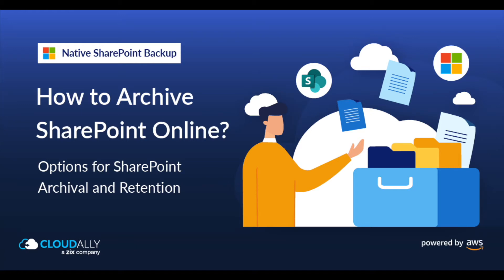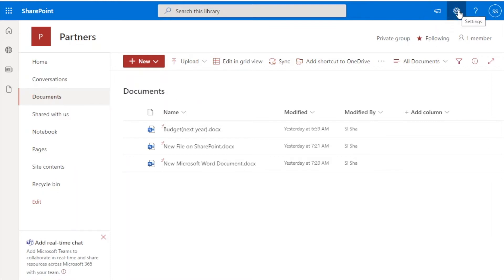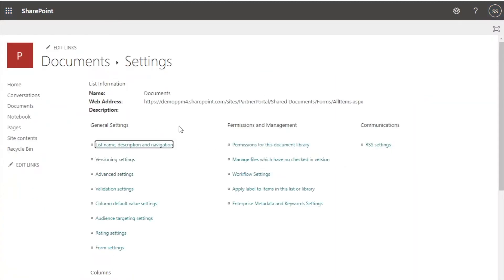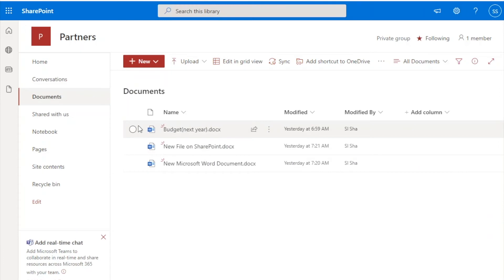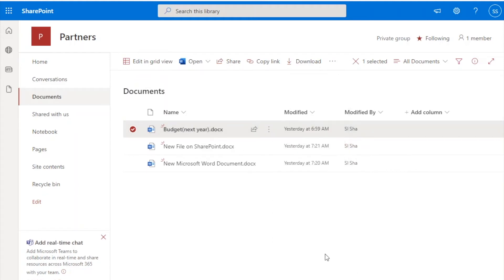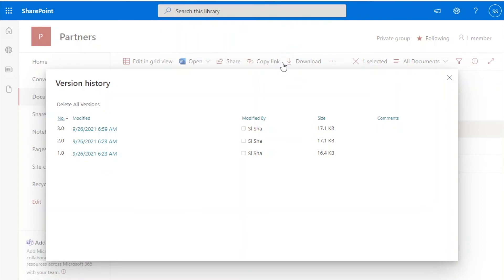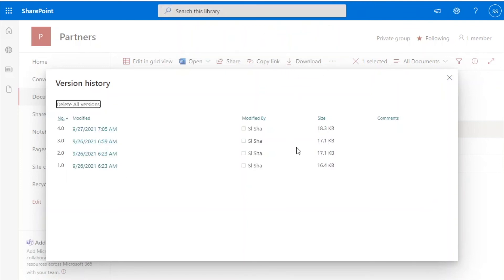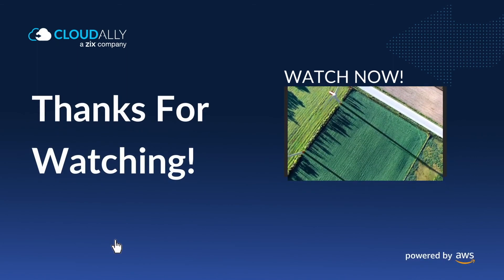How to Archive Sharepoint Online using Version Control? Native SharePoint Backup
Stay compliant with data regulatory laws with step-wise instructions to archive Sharepoint Online using Version Control

Secure your business-critical SaaS data with the pioneers of SaaS Backup. Start a FREE 14-day full-feature trial of CloudAlly Backup NOW